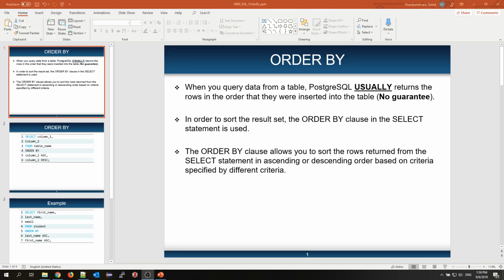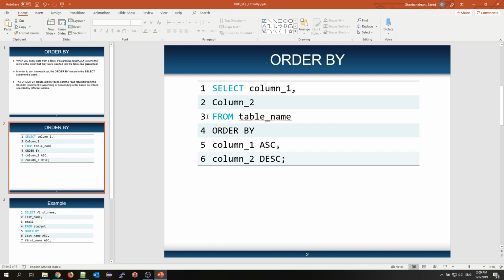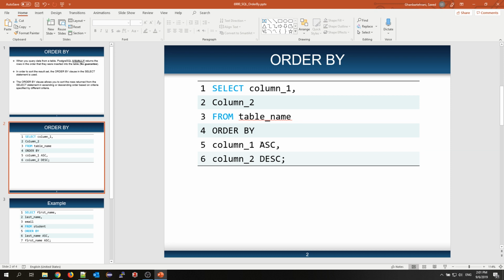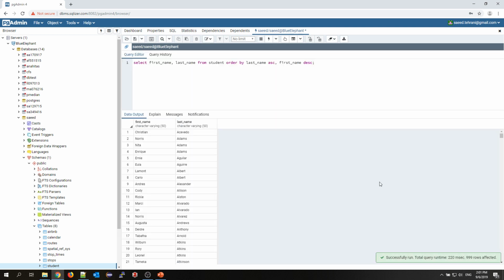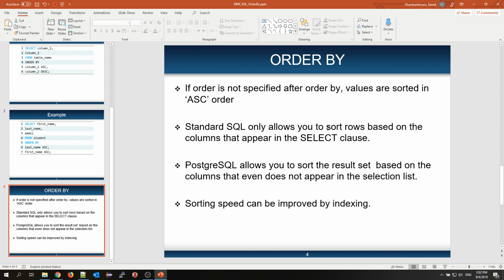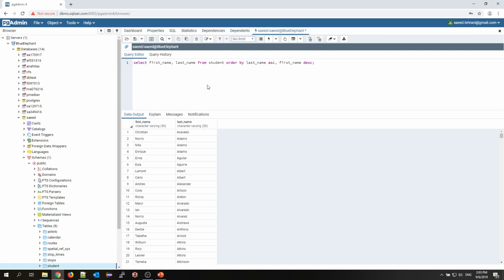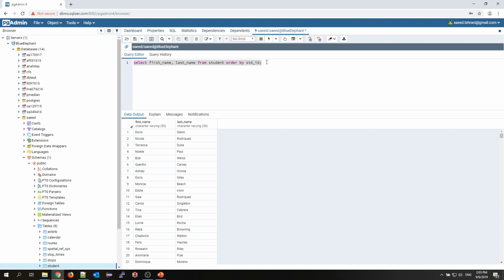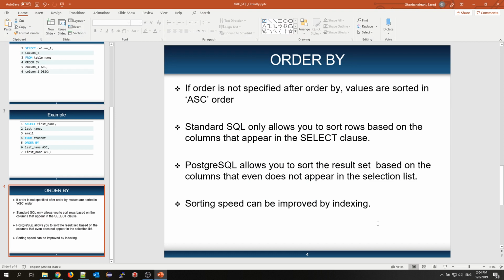SQL Order By